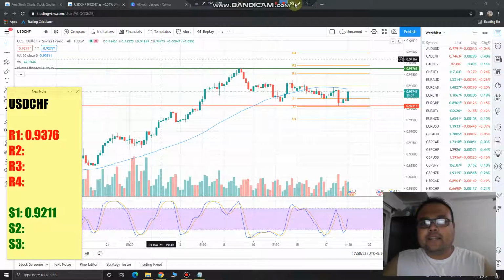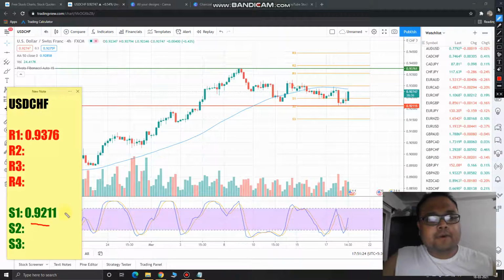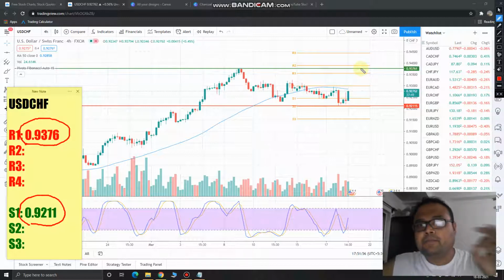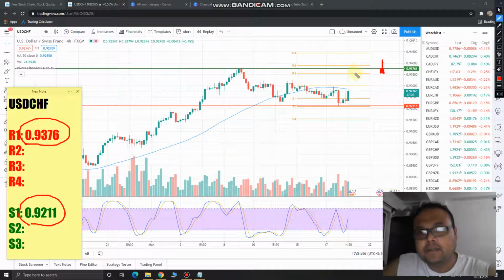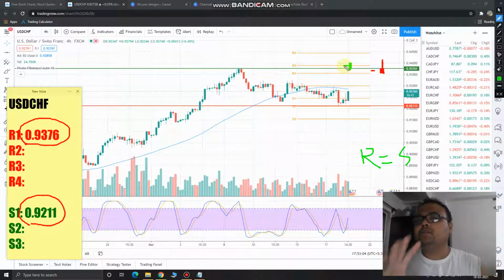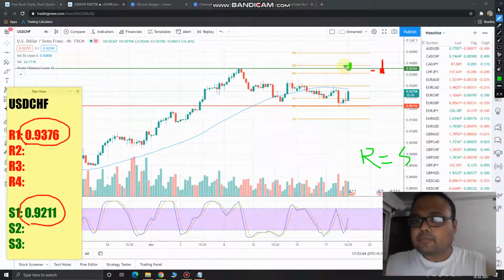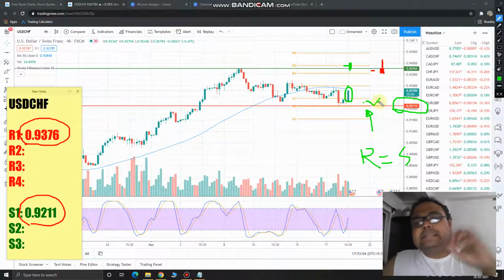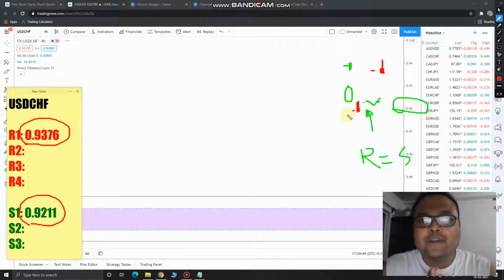USDCHF Analysis Today 18 MAR 2021 | USD CHF forecast today | USDCHF trading strategy today